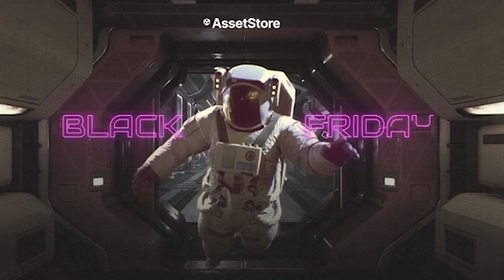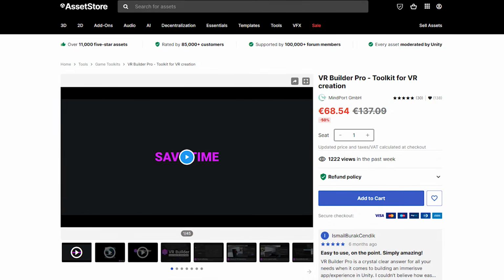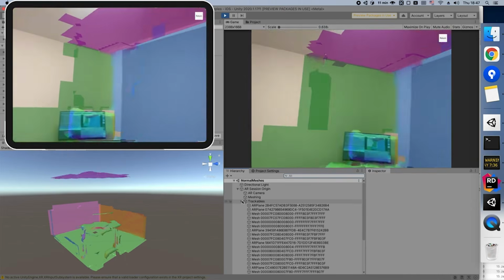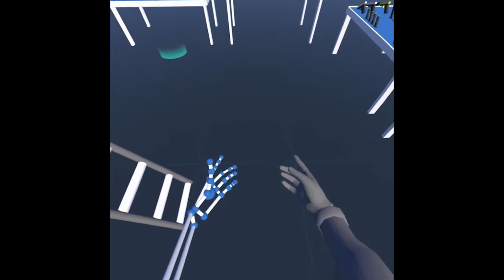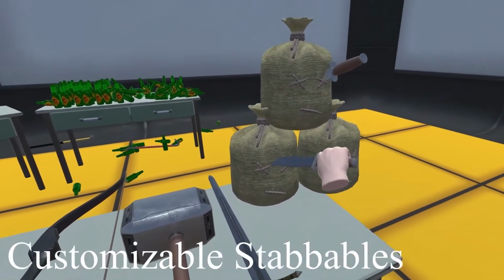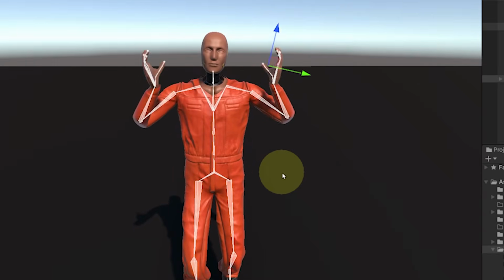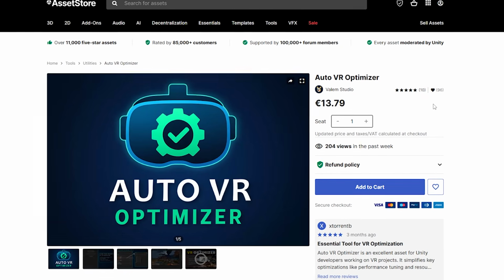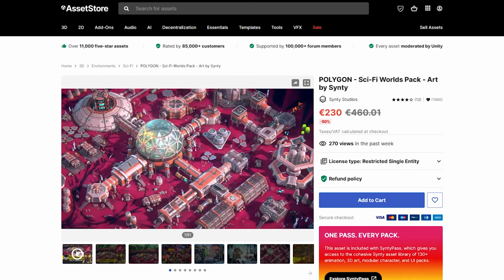The Best VR Assets for Unity Black Friday 2025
Time to break the piggy bank because Unity is finally making some sweet deal for us VR developer on the asset store !

Optimize your VR game with my first Unity Asset : Auto VR Optimizer

BLACK FRIDAY ASSET
VR Builder Pro

Optimization :
Mesh Baker

Worth Mentionning
Microsplat

[TIMECODE HERE]